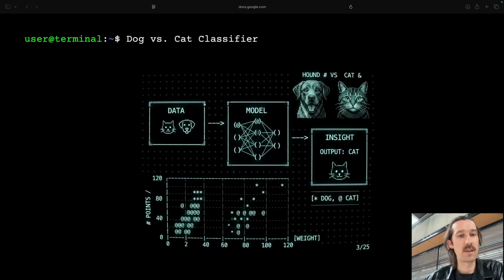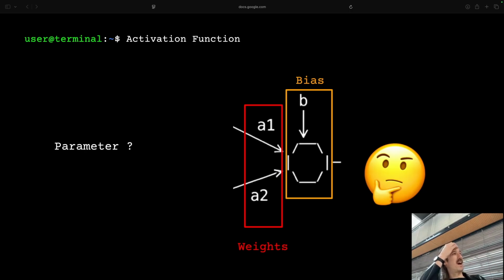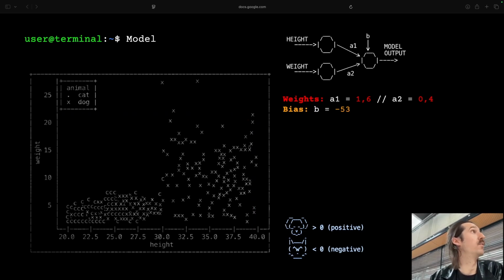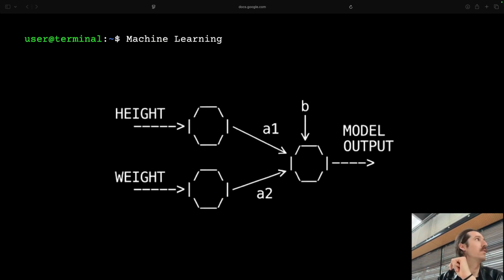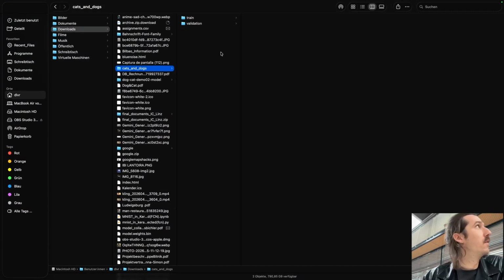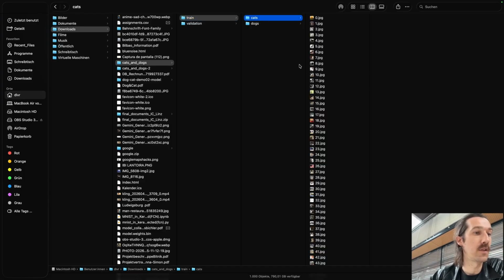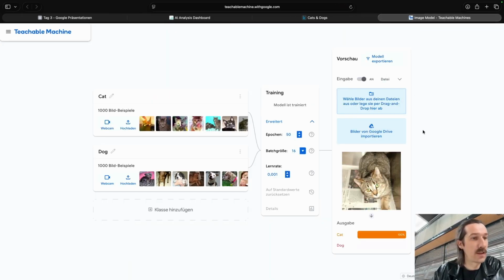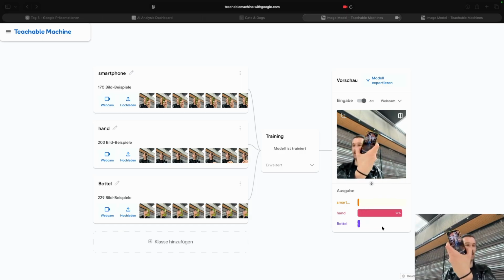Part3.1 - "MACHINE: UNLEARNING . . . [████████░░░░░░░░] 57%"-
This course focuses on experimental and critical approaches to AI. Artists and designers will explore how to creatively work with and against AI systems – from playful misuse to intentional disruptions. Through hands-on sessions and short projects, students will learn how to intervene in AI models, question their assumptions, and develop their own artistic responses. The goal is to open up new ways of thinking about and working with AI in a creative and reflective way.